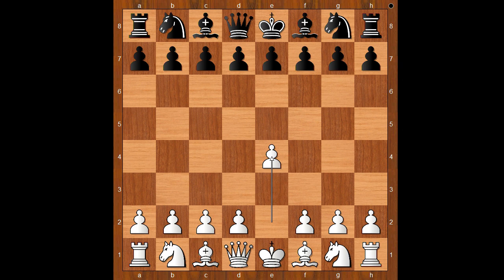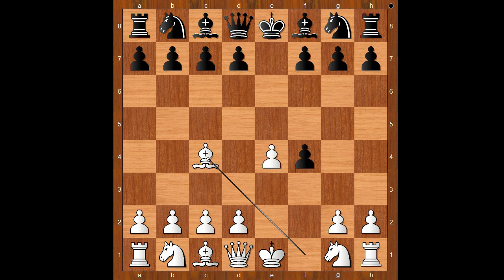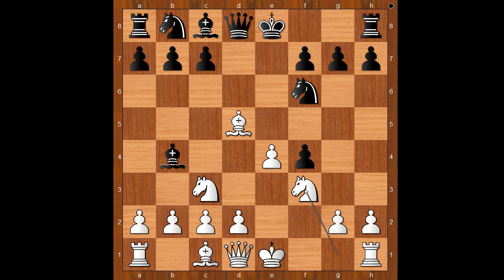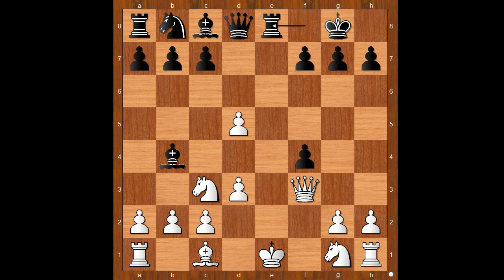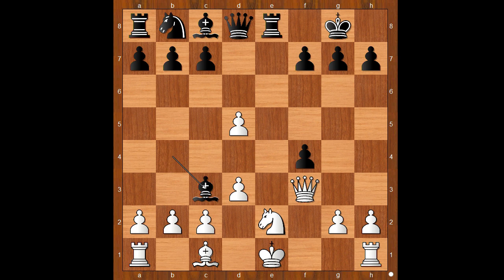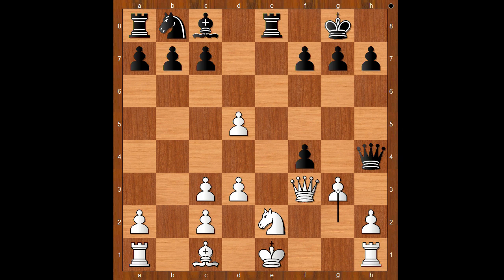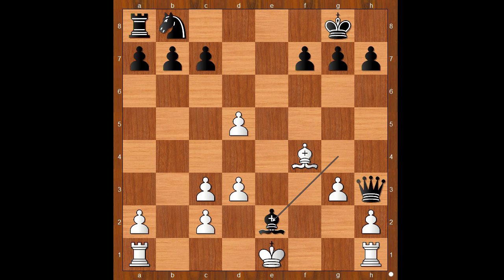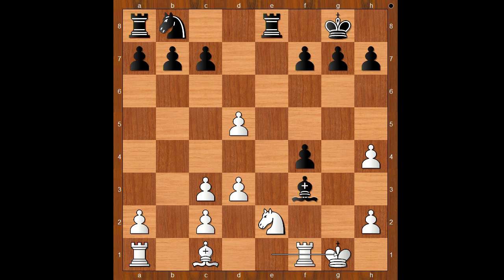Laser sharp defence against the king’s gambit | Wincenty Budzinski vs Paul Morphy Paris 1858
Wincenty Budzinski vs Paul Morphy
Paris 1858
King's Gambit: Accepted. Bishop's Gambit Bledow Countergambit (C33)  ·  0-1
1. e4 e5 2. f4 ef4 3. Bc4 d5 4. Bd5 Nf6 5. Nc3 Bb4 6. d3 Nd5 7. ed5 O-O 8. Qf3 Re8 9. Nge2 Bc3 10. bc3 Qh4 11. g3 Bg4

Round Robin
Swiss System
Single Elimination